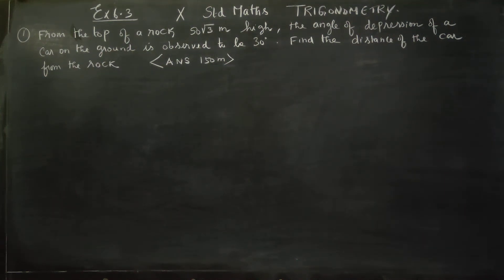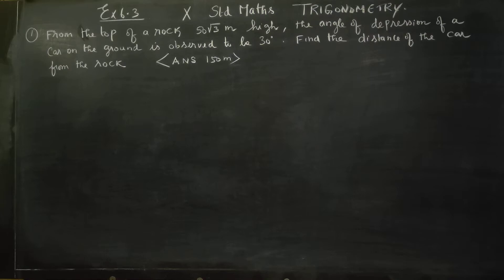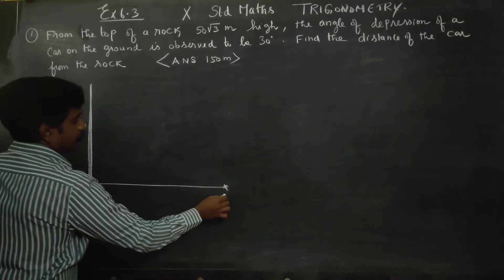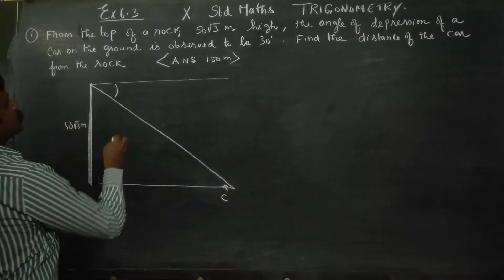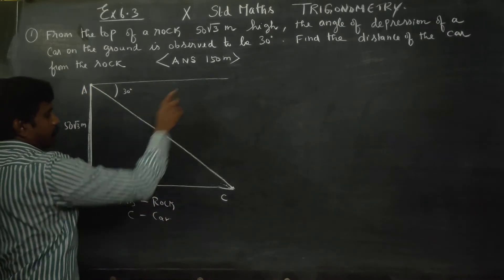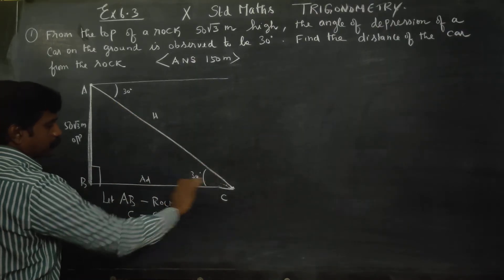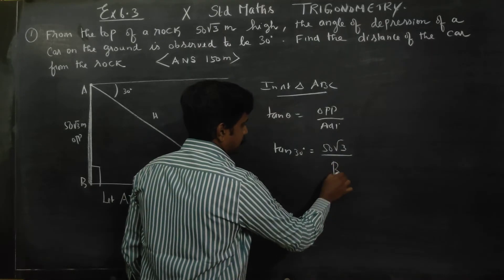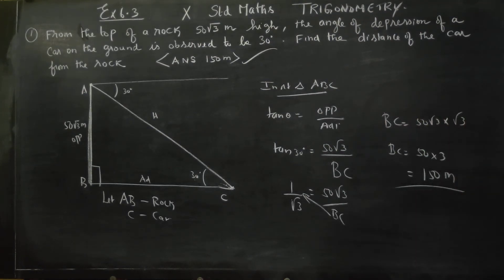10th Std Maths Ex.6.3(1) From the top of rock 50√3m high, the angle of depression of a car on the